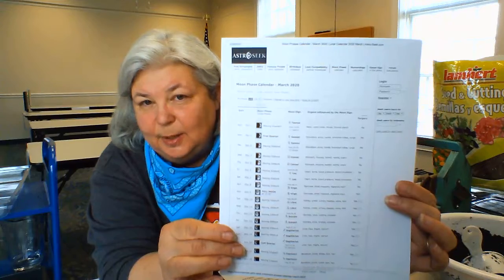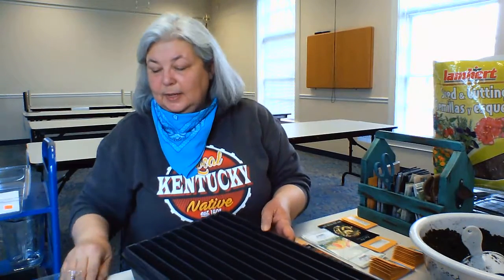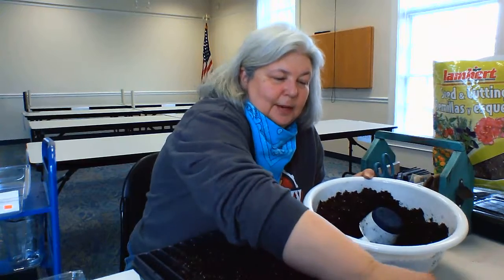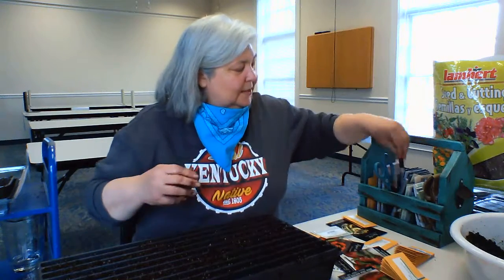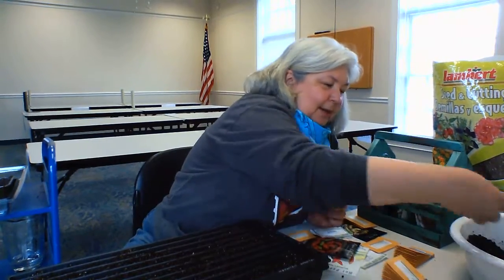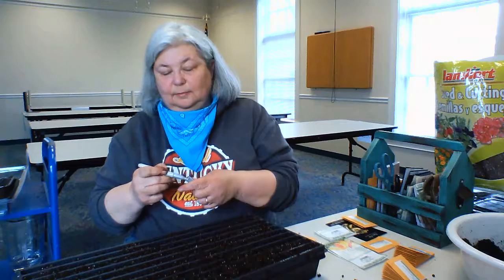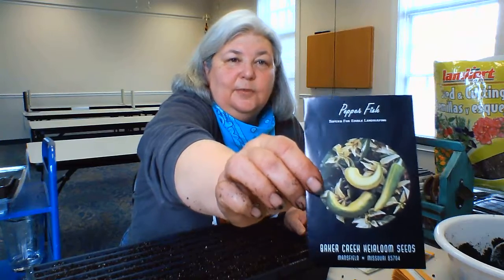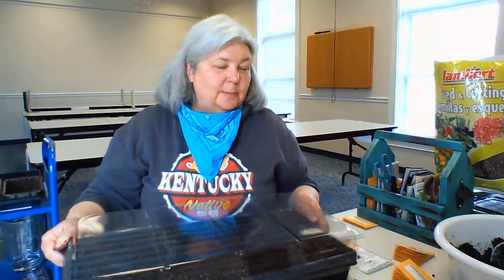Starting Pepper Seeds 2020